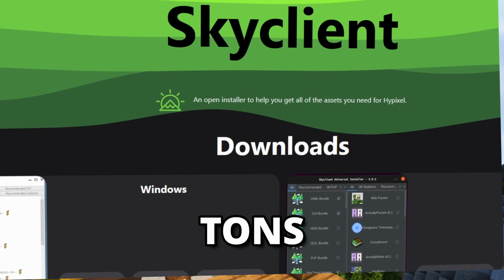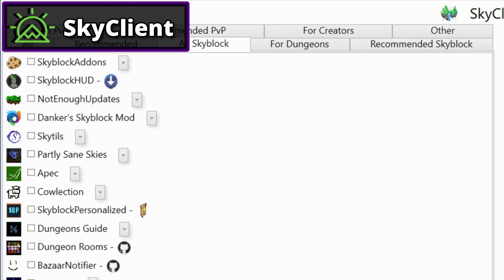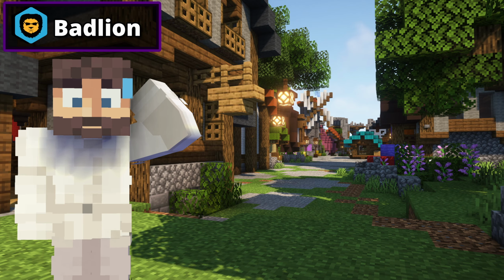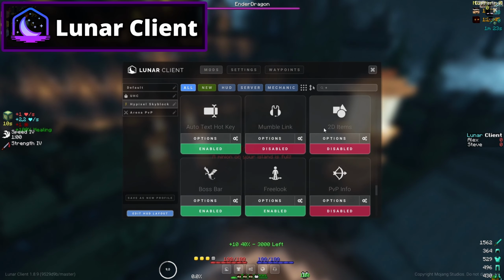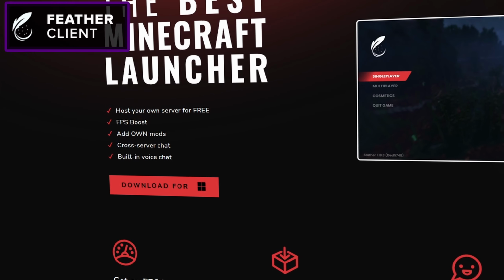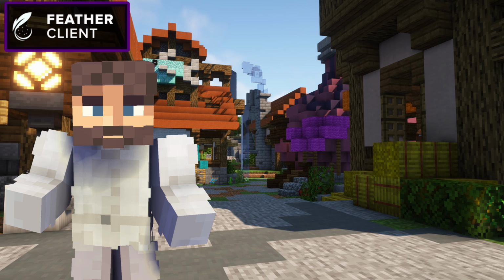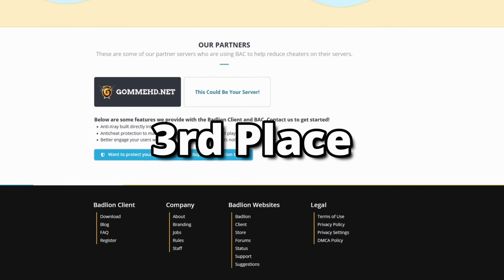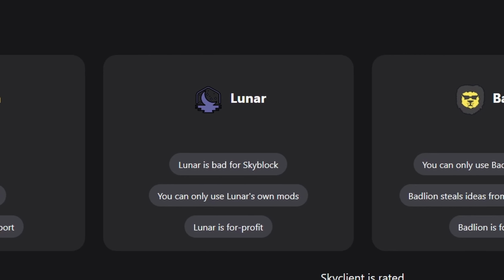Skyblocks BEST Mod Clients!!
Discover the ultimate Mod Clients for enhancing your gameplay in Hypixel Skyblock! In this video, I explore and compare the best clients for Skyblock to find out which one really is the best! From Skyclient to Lunarclient and Badlion, I compare the top contenders to find the best mods ever for Skyblock.

Chapters:
0:00 Intro (Which Client Is Best?)
0:19 SkyClient / Forge
1:20 INTERMISSION
1:30 Badlion
2:19 Lunar Client
3:31 Feather Client
4:35 Time To Decide
4:45 4th Place
5:02 3rd Place
5:16 2nd Place
5:32 ...And The Winner Is
6:03 Final Words...

Outro: Helikopterkeps - Coola Kids  (Stort tack för att jag får använda låten! Ni är grymma! :D)